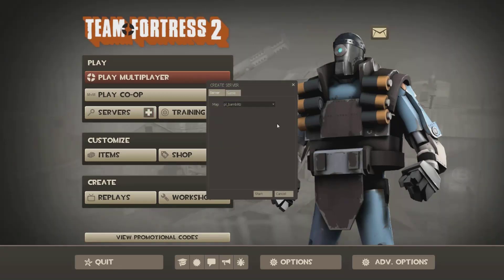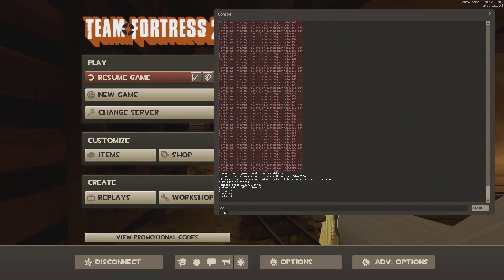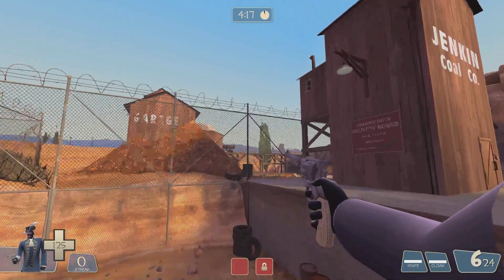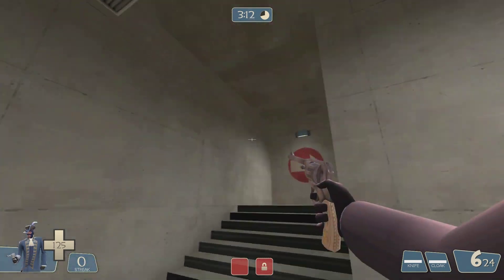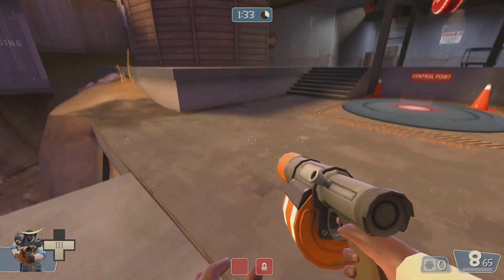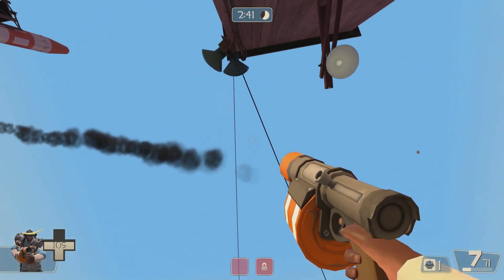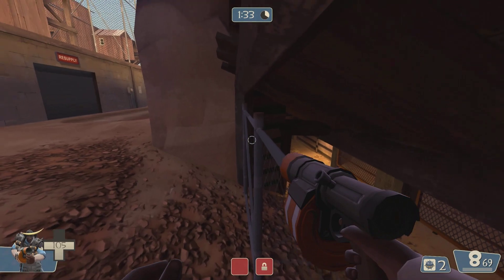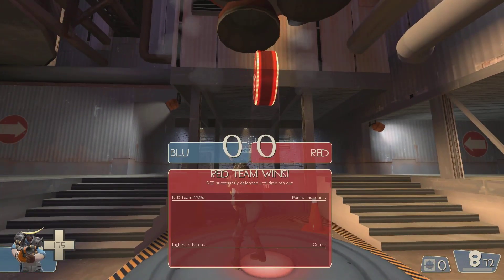Maps and Skyboxes (MrPaladin)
A way to learn about maps for new players and a way for  experienced players to find the tricky nooks in a map.

Explains why map makers use invisible walls and skyboxes.